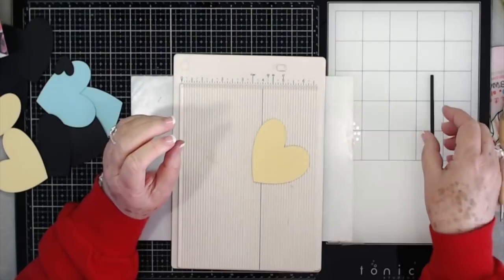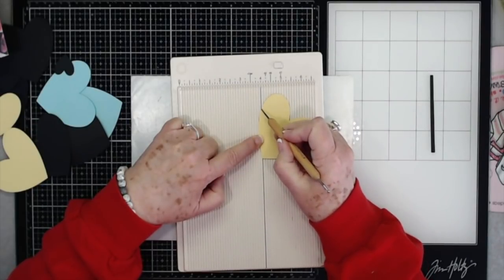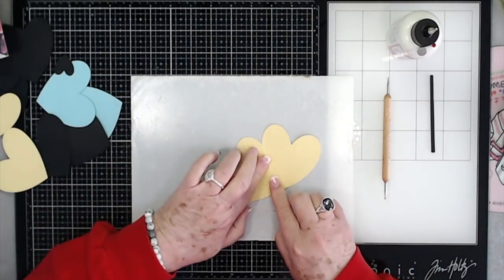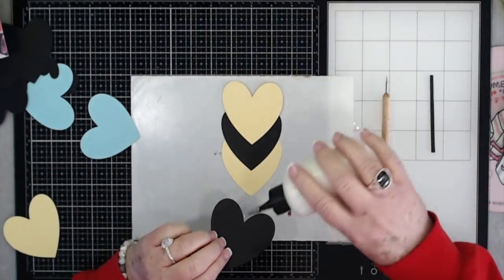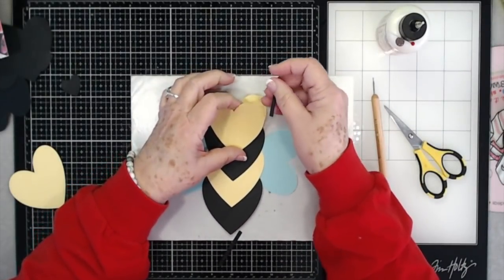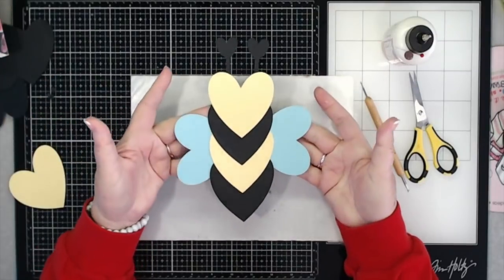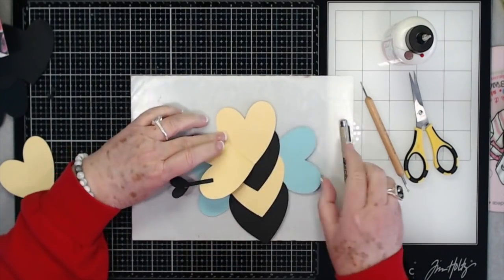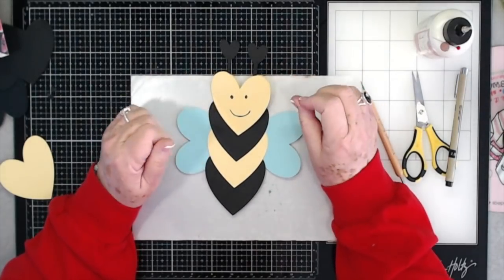Saturday Fun, Making BEE V'Day Cards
Today we are making Valentines day BEE cards for the kids school friends.  Make sure to click "Show More" button so you can see all the links.

Nuvo Crystal drops
Paper Collection

SWME Team